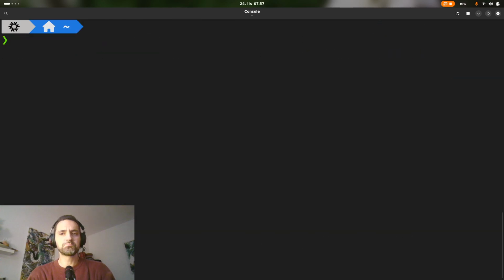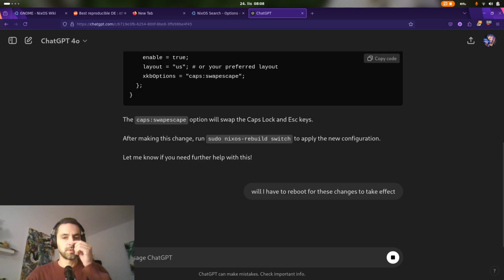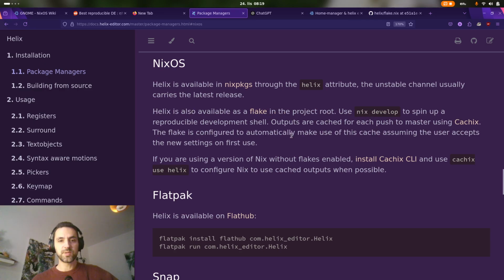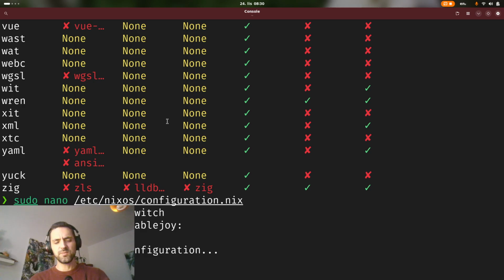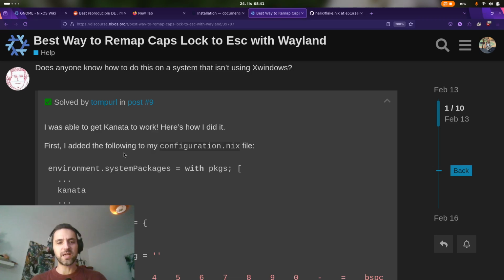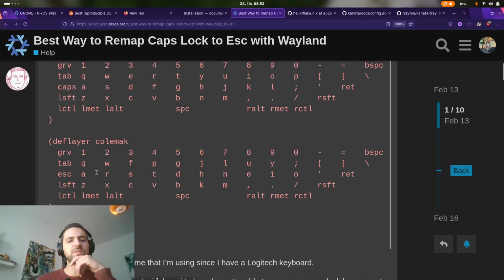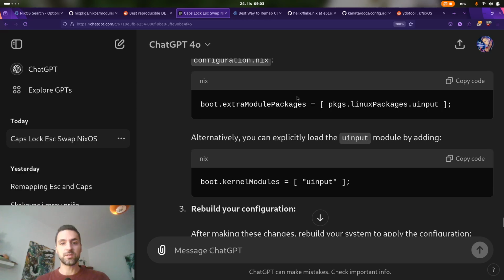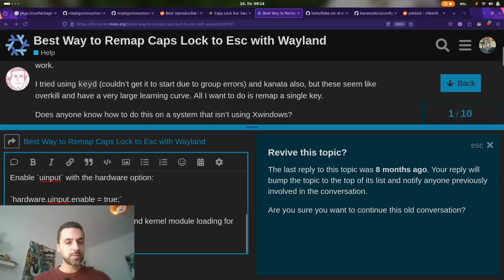GNOME Caps Backspace Fix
In this video, I explore the process of fixing an issue with Caps Lock behaving as Backspace in GNOME on NixOS, and then setting up Kanata for custom keyboard layouts.